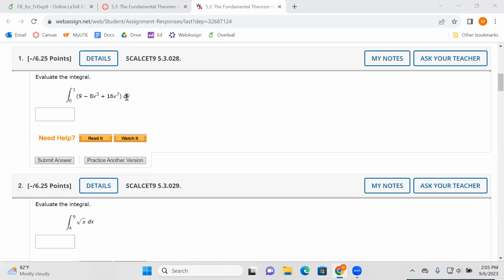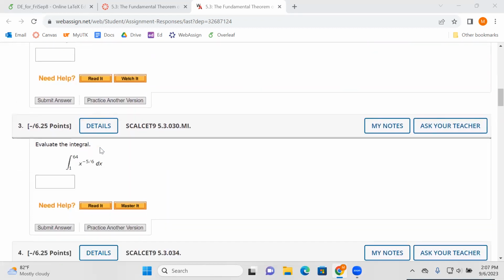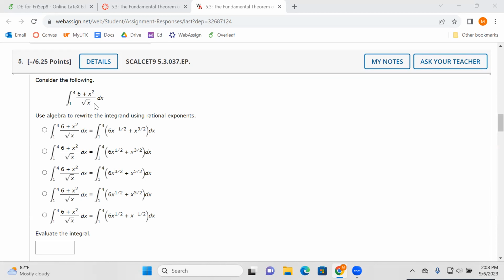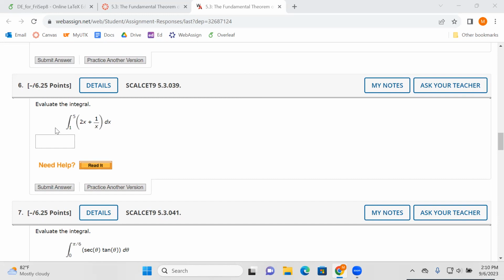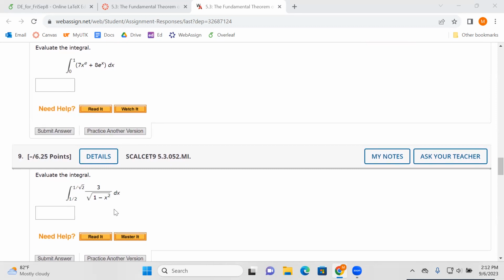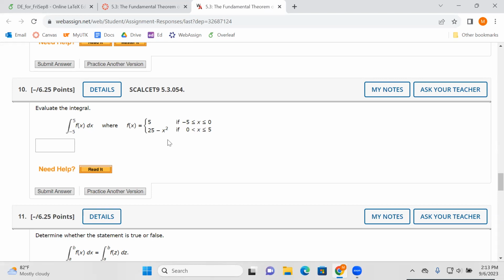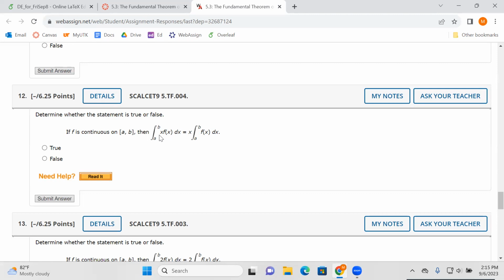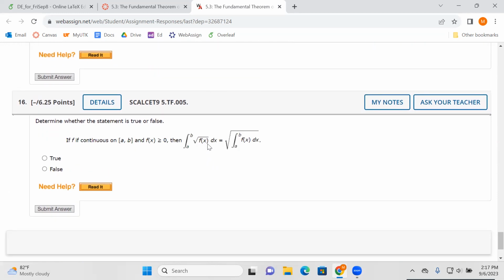5.3b - WebAssign Discussion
Discussion of Daily Exercises on the 2nd Fundamental Theorem of Integral Calculus.